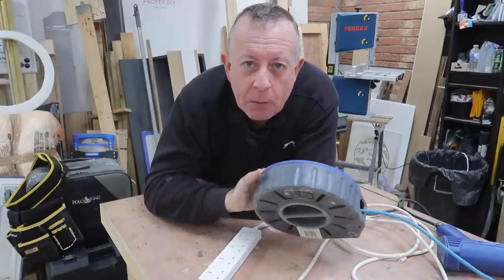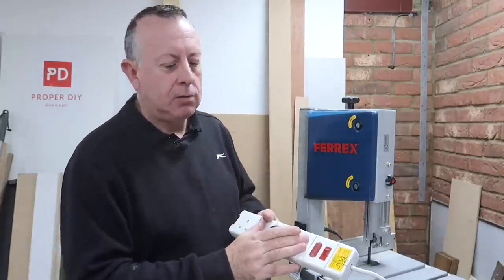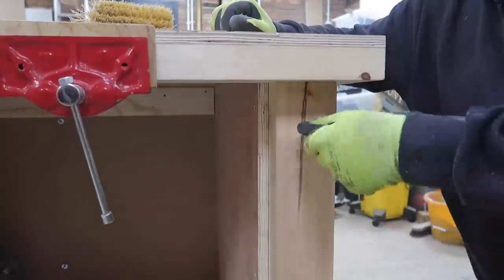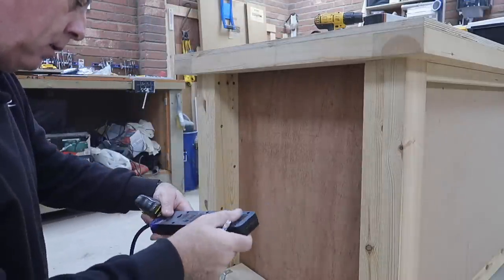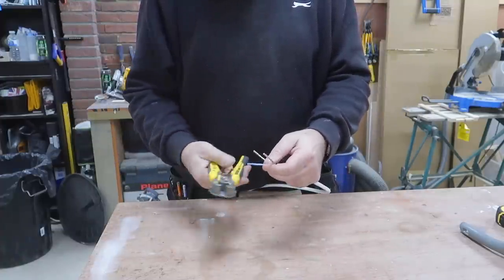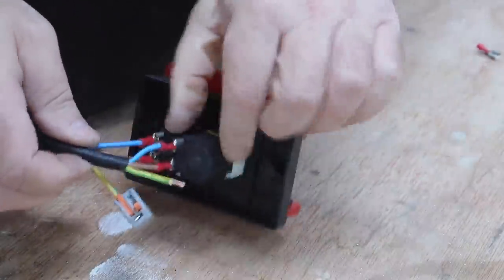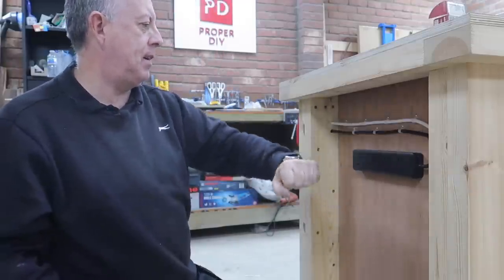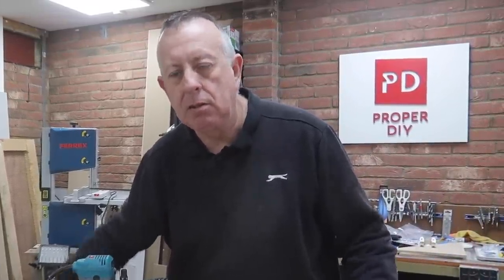How to Power Your Workbench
Adding power to your workbench through an NVR switch means safe, convenient electricity for your power tools.

UK Links:
► NRV Switch
► Flex cable 1.5mm
► P Clips
► 4 way extension lead
► 13 Amp Plug
► Dewalt 18v Combi Drill
► Wood Chisels

US Links:
► NVR Switch
► Extension Lead
► Dewalt 18v Combi Drill US
► Wood Chisels